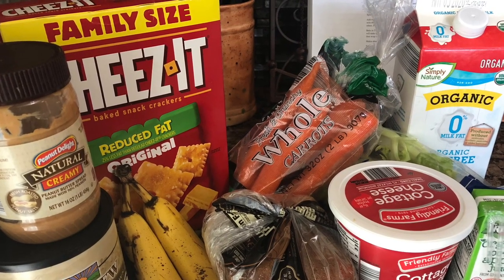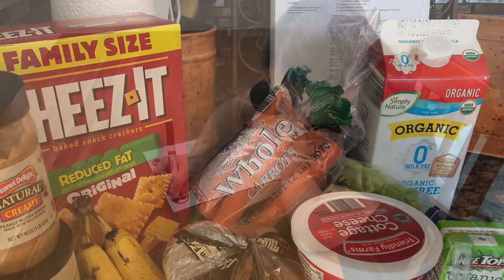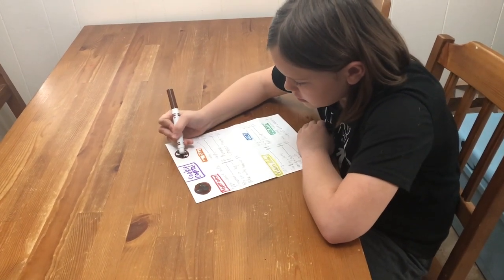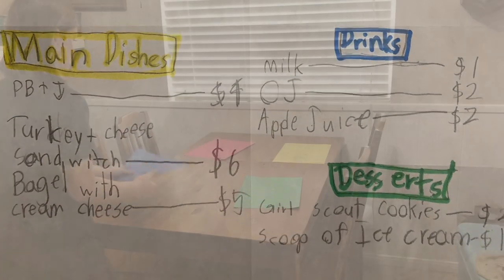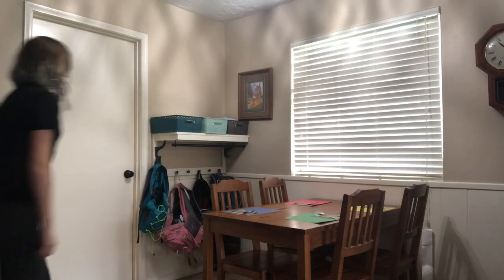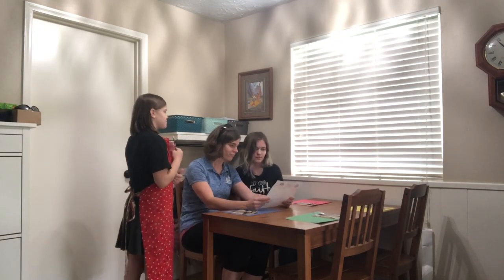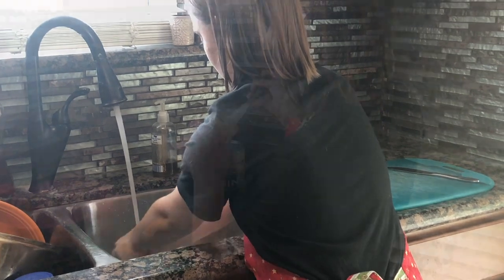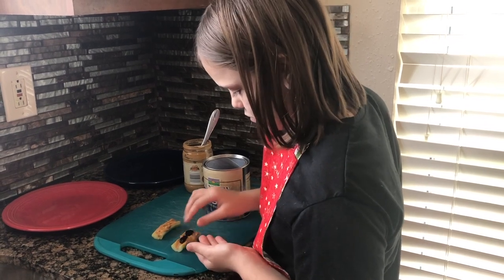Niko Niko's Role Play - Educator at Home (Daily Virtual Learning)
Children's Museum of Houston educator invites to you replicate a classic dining experience (like at Houston's beloved Niko Niko's) from the comfort of your own home with a role-playing exercise as part of our Daily Virtual Learning Broadcast Schedule to bring the Museum to you and extend learning at home.